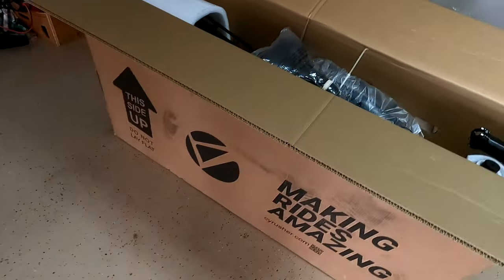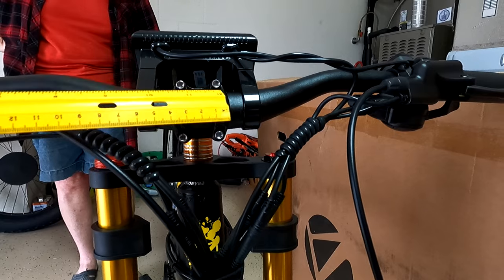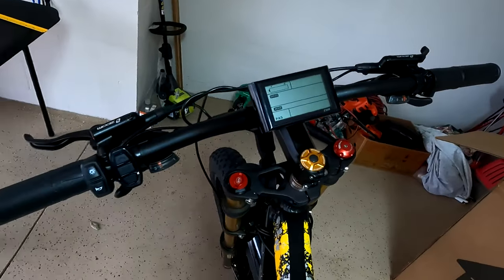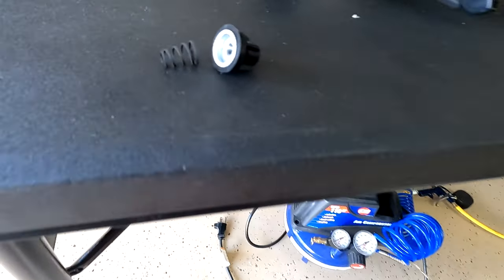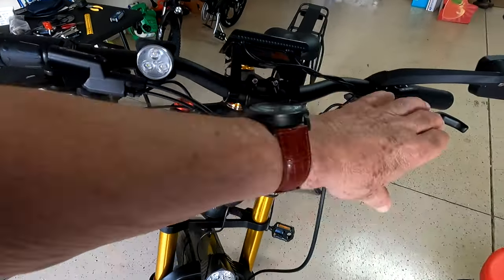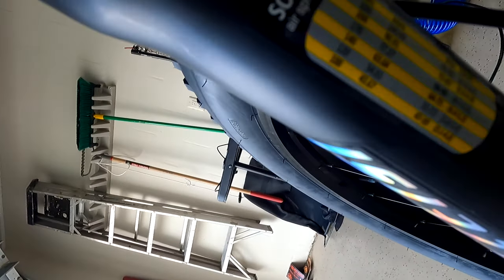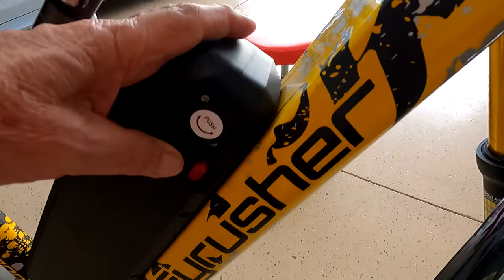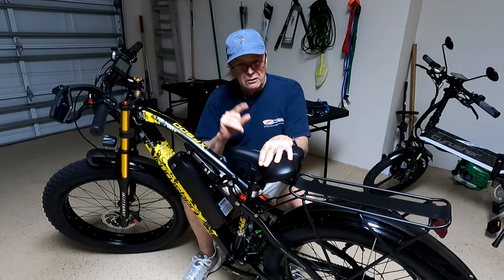XF-900 Cyrusher Ebike 1st Time assembly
We are 1st time E-Bike buyers and want to give you a fair and honest view of the bike(s). We have NOT received free bikes or have connections to any companies manufacturing or selling E-Bikes. We paid retail for the 2 E-bikes we will show you in this and future videos, of both bikes.
Had an early need to use Cyrusher's customer service. I had 2 issues and they were addressed immediately. So I'm impressed with the company, so far. Will give more feedback on the XF900 and the XF590, that will be my wife's bike.
Here is a link to great a chain oiler